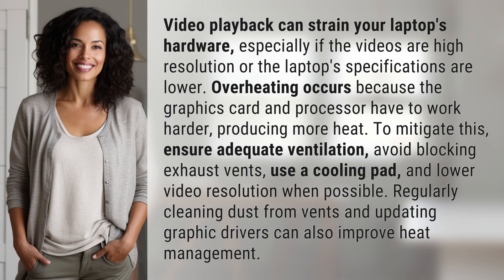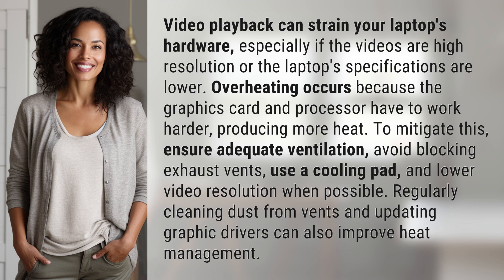Why does my laptop overheat when watching videos?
Keeping Your Laptop Cool While Watching Videos 👉 Laptop Cooling Tips 👉 Learn why laptops overheat when watching videos and discover practical tips to prevent overheating, including maintaining ventilation, using cooling pads, and updating drivers.

Laura S. Harris (2024, May 11.) Why does my laptop overheat when watching videos?
    🌐 AskAbout.video